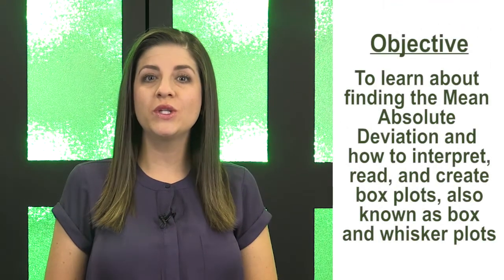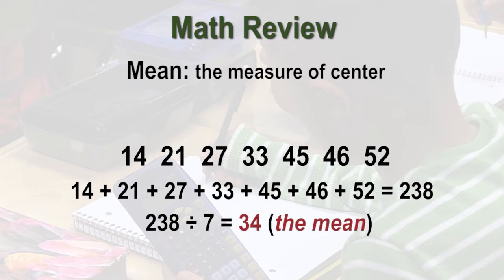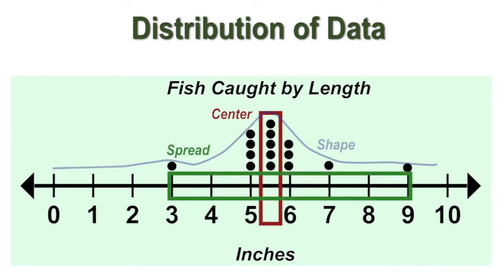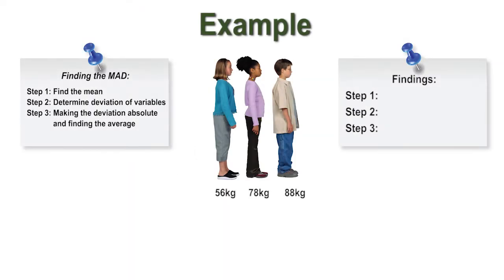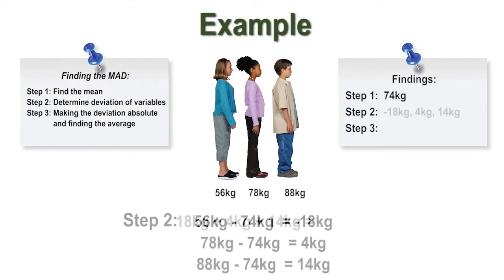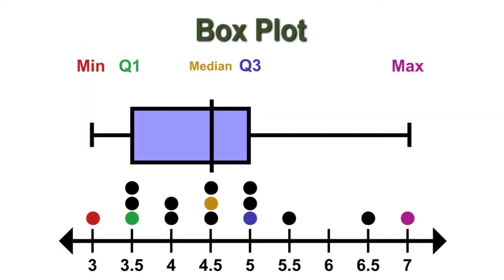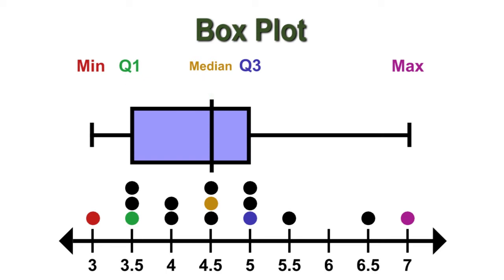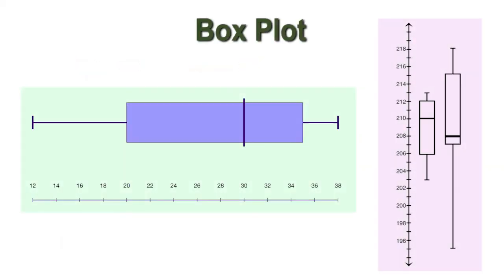Mean Absolute Deviation & Box Plots